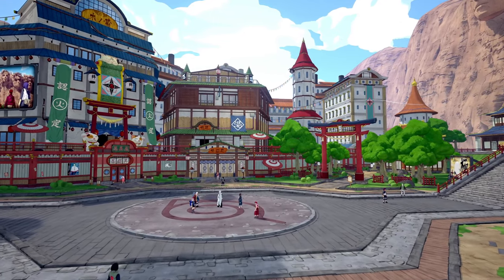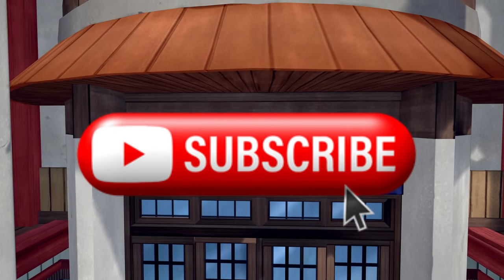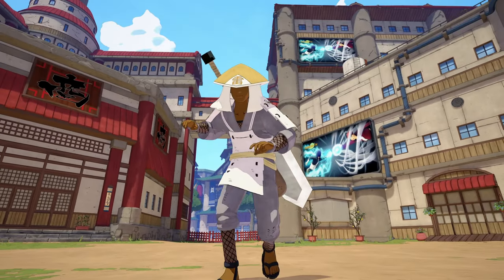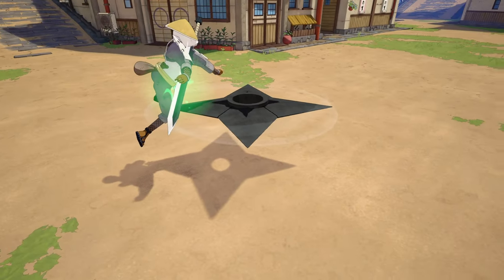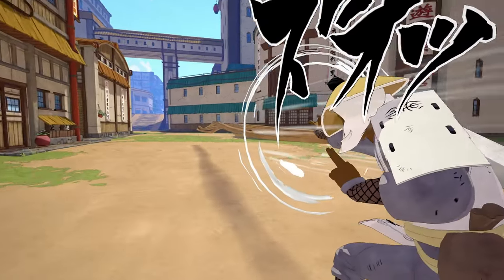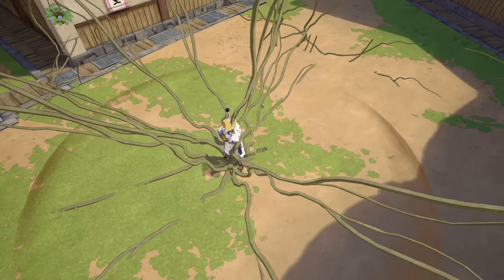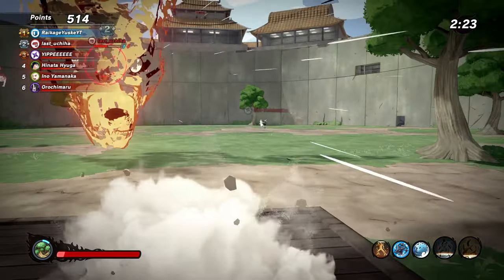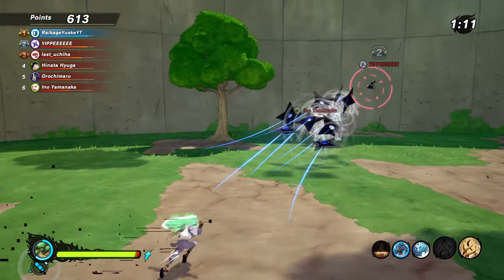This NEW Ninja Tool Gave Me The Power Of The First Hokage In Shinobi Striker